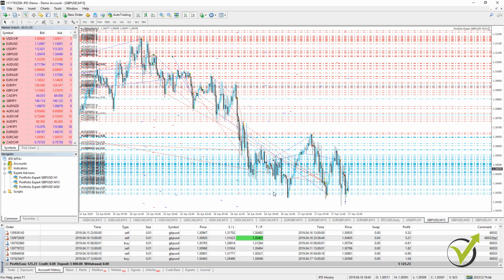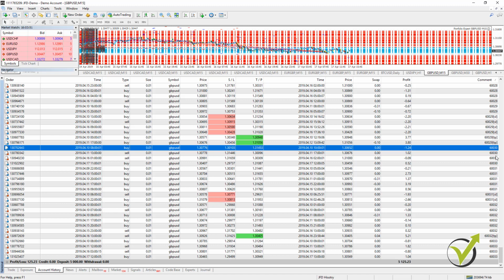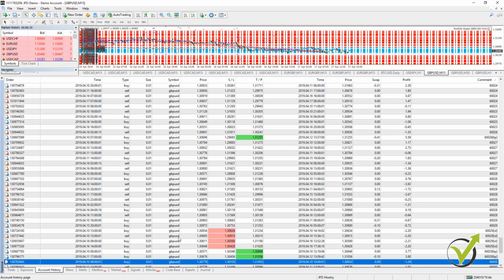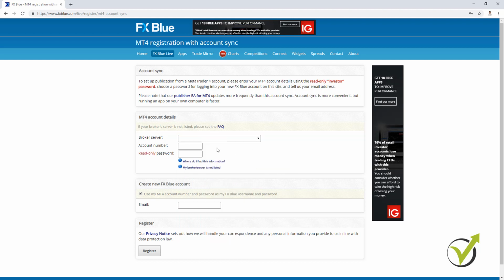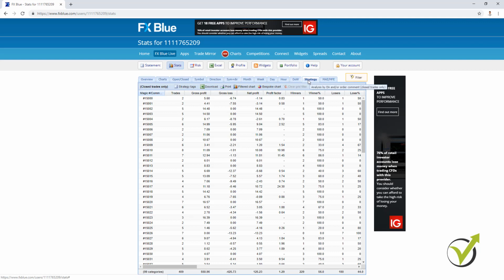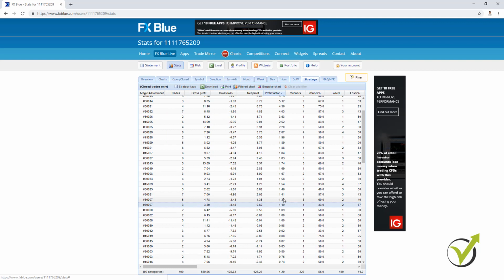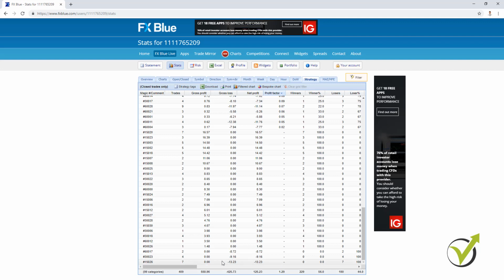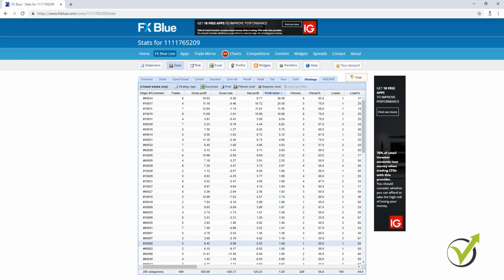How to Make Money Day Trading Forex With Many Forex Strategies?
How to make money day trading Forex with many Forex strategies is a free lecture from How to trade Forex with 100 GBPUSD strategies in the account course.

How to make money day trading Forex with many Forex strategies is one of the questions every trader asks about. It is tough nowadays because of algorithmic trading, which has changed the market totally. The old patterns as head and shoulders, double taps, triangles, etc., do not work anymore. This is why we need to use Expert Advisors for algorithmic trading. If you want to be a profitable trader at you need to trade like a professional and as the market goes.

In this video, you will find the answer to the question of how to make money day trading Forex, and you will learn how to trade with many strategies at the same time. This way, better diversification is achieved and more stable results.

It's not only about how to make money day trading Forex, but the important thing is how to keep the profits in the longer term. Obviously, the market changes every day, and we cannot depend on one strategy that will make us profit constantly. But when we trade with many Expert Advisors, we succeed to achieve more stable results because when one strategy starts to lose, the others will profit at the time.

For the very beginning traders, I can say that Expert Advisors are automated strategies, and they execute the trades alone on the MetaTrader platform. And precisely, the Expert Advisors are the answer to the question of how to make money day trading Forex.

In this course, you will learn how to trade 100 strategies simultaneously in one trading account and how to make money day trading Forex with new 100 strategies every month that will be uploaded to the course. Once enrolled in the course, you will receive lifetime updates.

Make sure to select a regulated and trusted broker when you use algorithmic: